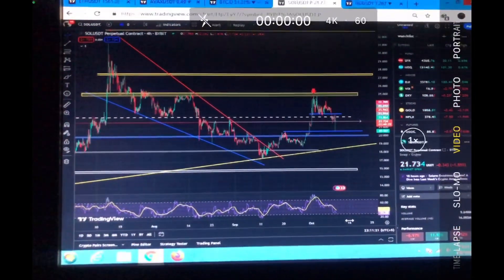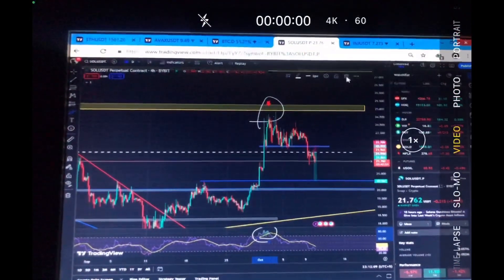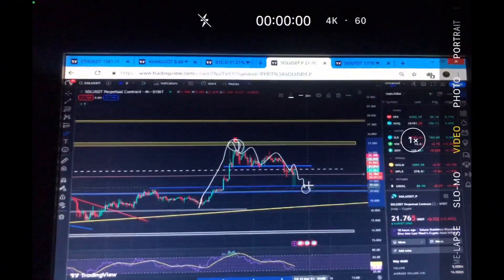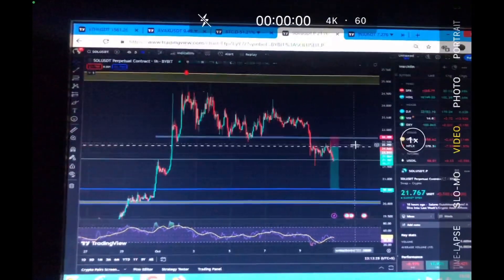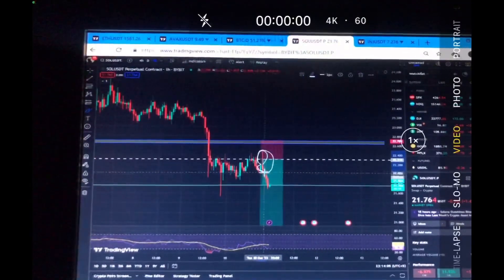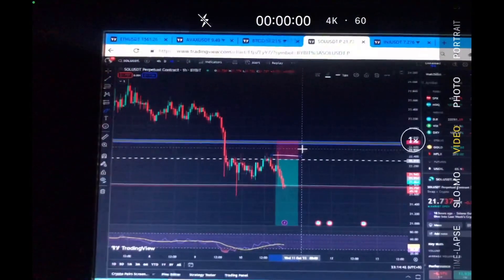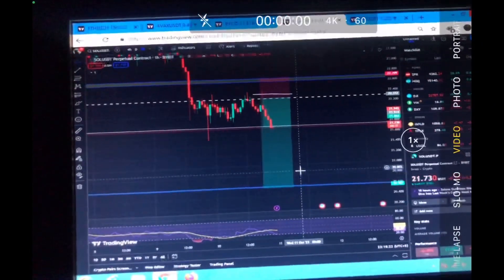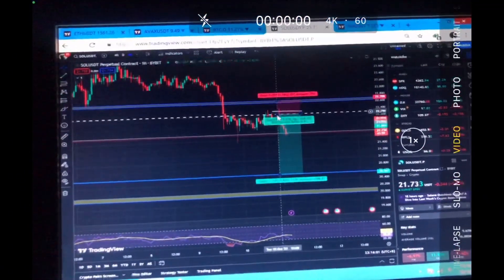SOLANA Is About To Retest $20(My Next Trade) | SOLANA Technical Analysis Today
Queries Solved:-
1)solana technical analysis 2)solana news today.
3)solana price updates Today.
4)solana next price targets.
5)solana update and price technical analysis.

In this video we'll walk you through:
- Solana Technical analysis .
- Solana Price prediction.
- Solana next price targets
- Solana Price 2023
- Solana New charts Today
-Solana Technical Analysis 2023
-live trading signals

TIMESTAMPS
0:00 Solana Price Action.
0:30 Solana Technical analysis.
3:00 Potential trade

In this video i share veiws on Solana Technical analysis,Solana Price Targets, Market Analysis and best trading indicators for 2023 that works on any stocks,crypto.